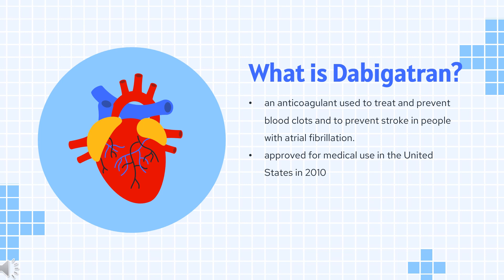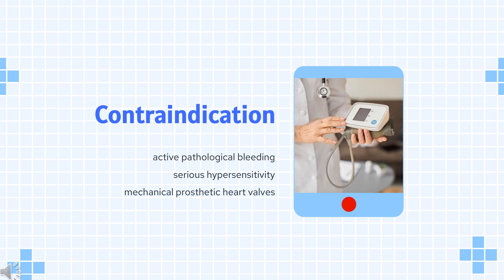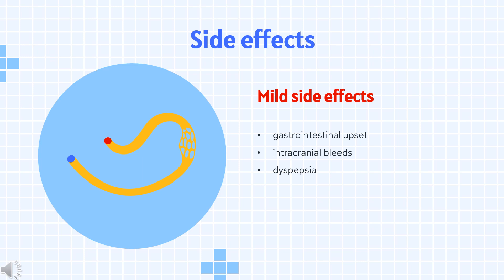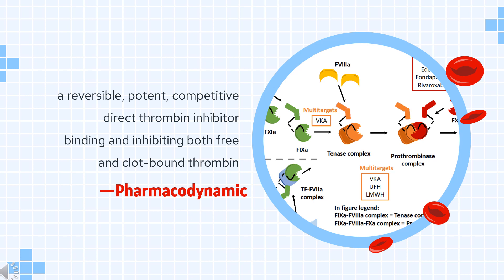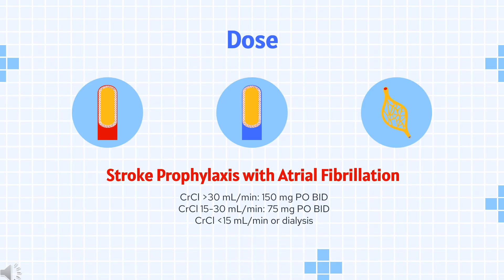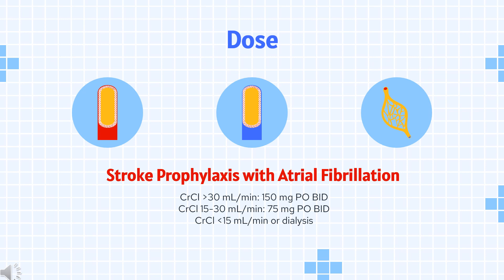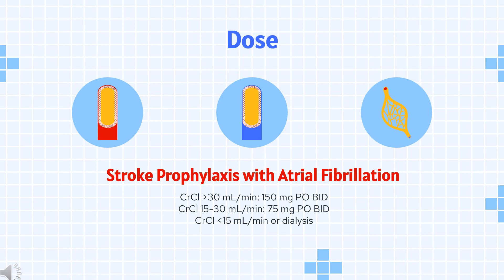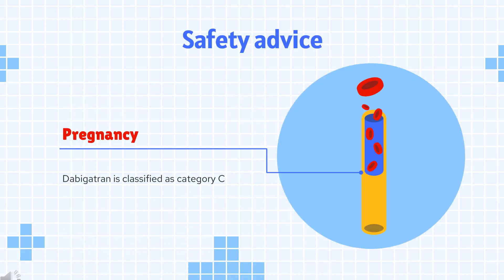dabigatran | Uses, Dosage, Side Effects & Mechanism | Pradaxa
Dabigatran is the active form of the orally bioavailable prodrug dabigatran etexilate.

In this video, let’s find found:
What is dabigatran?
What is dabigatran used for?
Contraindication
What are the side effects of taking dabigatran?
How does dabigatran work?
How to use dabigatran?

📚 Sources / References
•  Medication information (uses, pharmacodynamics, mechanism of action, half-life):